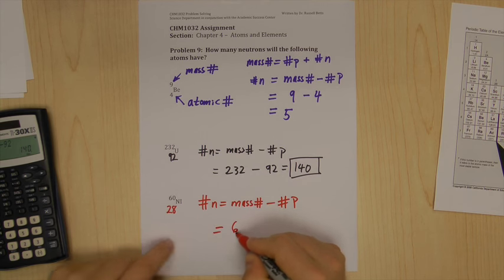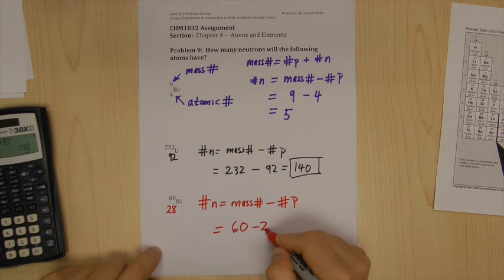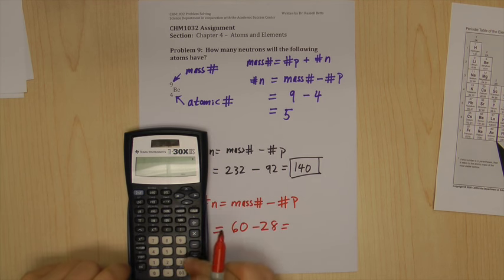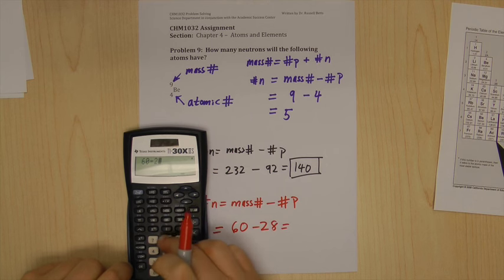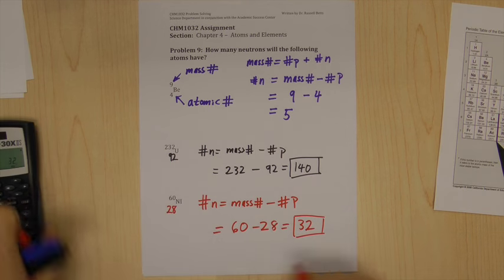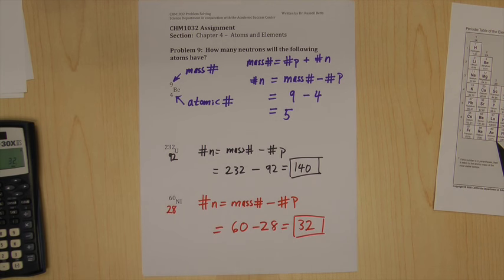chapter 4 problem 9